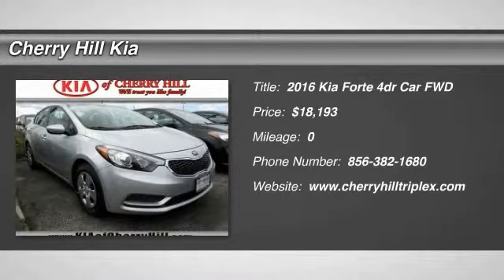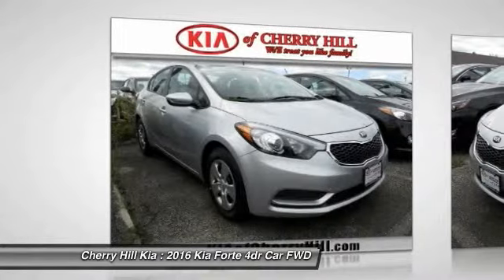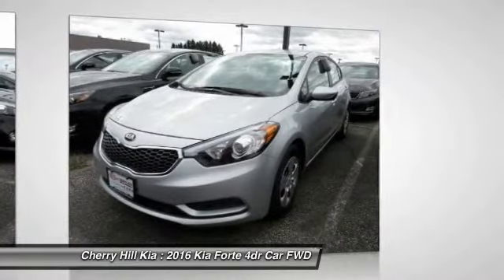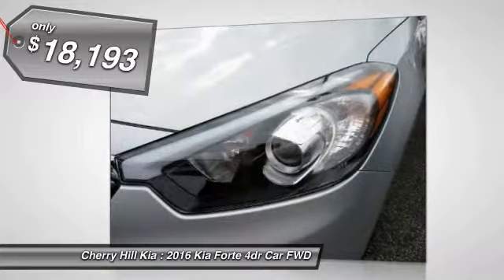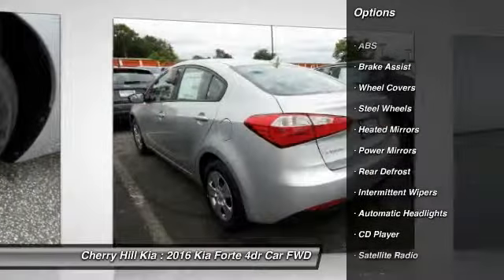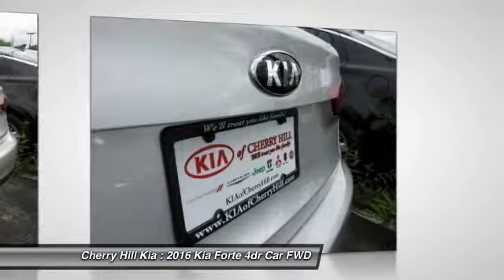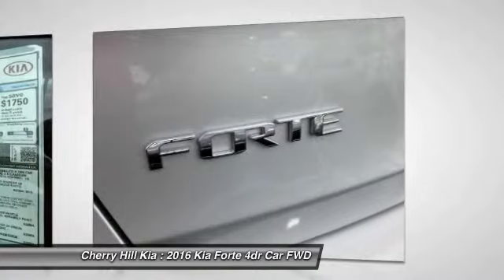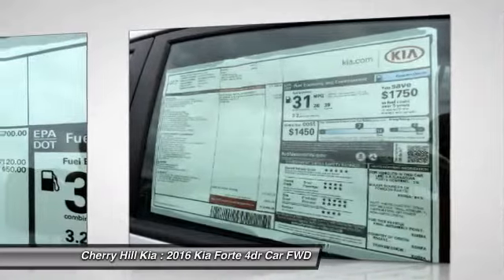2016 Kia Forte Cherry Hill NJ 492699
2016 Kia Forte LX

BLUETOOTH, MP3 Player, KEYLESS ENTRY, 39 MPG Highway, SAT RADIO, Coming back for 2016 is the Kia Forte. It is peppy, economical, and surprisingly loaded with tech features. It's larger and roomier than the previous generation of Fortes, and boasts a new, sportier exterior. As with all Kia models, the 2016 Forte packs a lot of bang for your buck. The quieter engine and refined suspension mean a pleasant ride that feels like a larger, more expensive car. You can choose either the six-speed manual transmission, only available in the LX trim, or the six-speed automatic with overdrive that is standard in the EX and an option in the LX. Choose from a 1.8L engine that can produce up to 145hp or a 2.0L that puts out 173hp. Depending on your choice of trim, you'll enjoy fuel economy ranging from an EPA estimated 25 MPG in the city, to 39 MPG on the highway. The trunk is generously-sized, larger than most compact vehicles, meaning you can fit all your gear, from groceries to golf clubs. Standard equipment includes steering wheel mounted audio controls, Bluetooth, electronic stability control, and heated door mirrors. For added style, consider the available Premium Package, with items such as leather seat trim, power sunroof, push button start, ventilated driver's seat, heated front/ rear seats, and heated steering wheel. With the available UVO eServices Infotainment System you can control a number of features when paired with a compatible device. Also available is voice-command navigation. It offers a vivid color, touch screen and relays real-time highway conditions from SiriusXM Traffic (real time updates require paid SiruiusXM subscription).